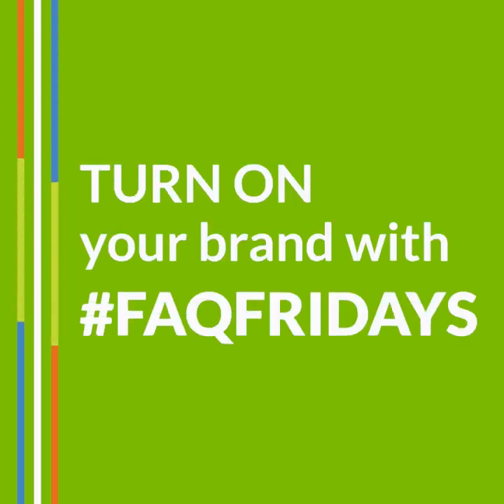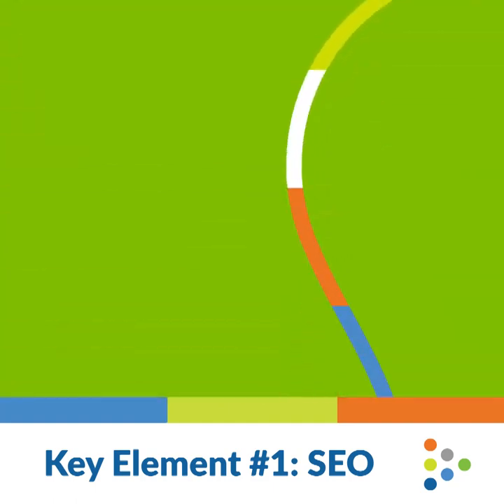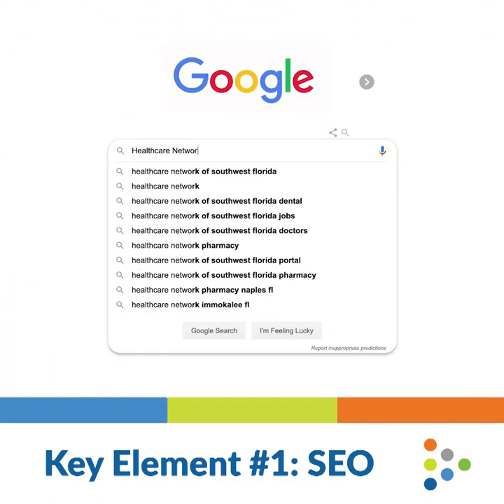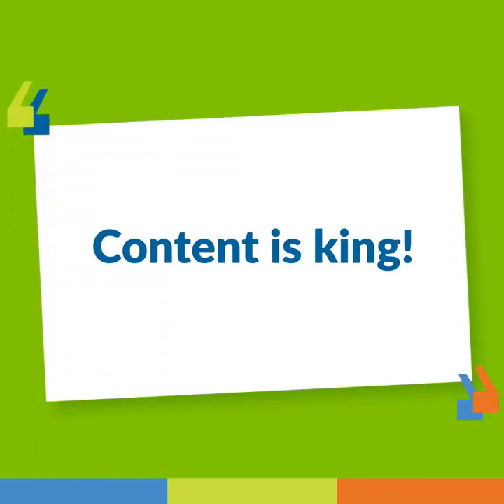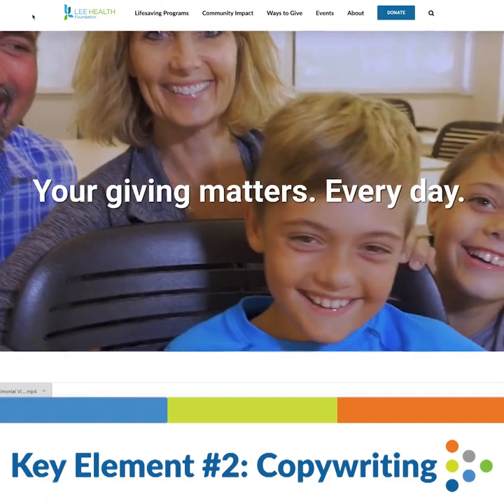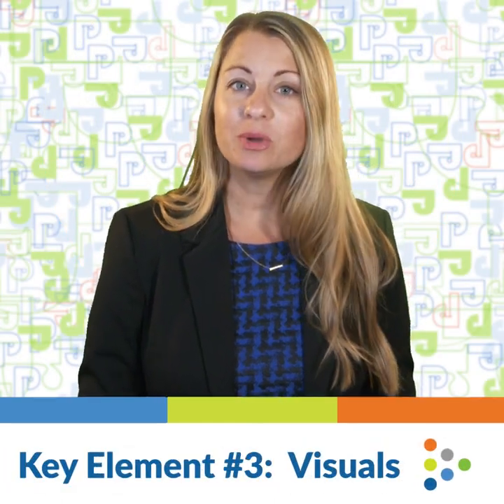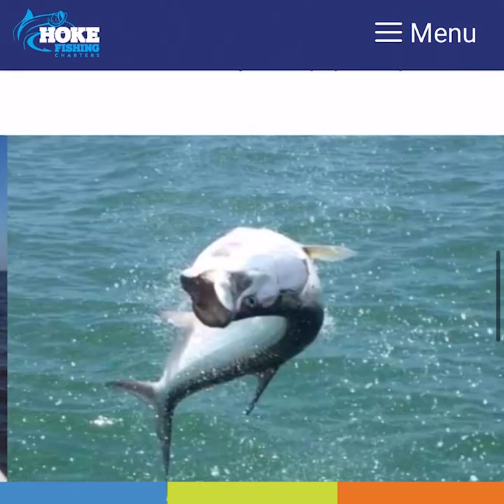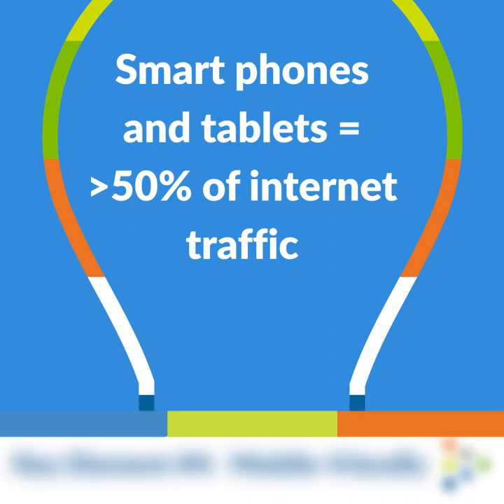What are the 4 Key Elements of a Great Website? │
This FAQFriday video produced by Priority Marketing answers the question: What are the 4 key elements of a great website? After all, websites are the modern showroom. What will customers find when they walk through your digital door and help your business shine online?

In today’s FAQ Friday video, we’re discussing the four key elements to consider when developing a website.

 If you’ve ever investigated what makes a website great, then you know there is SO MUCH information out there to consider. It might make your head spin!

 Allow us to simplify this complex topic. There are four key elements to consider when developing a website.

Key Element #1 is Search Engine Optimization or SEO. There is a lot that goes into SEO, including off-page SEO. This is the behind-the-scenes stuff your website developer is taking care of for you. If you’re not sure how your website is doing SEO-wise, simply ask for a report or test it yourself!
There are a variety of tools that allow you to test your website’s SEO performance, and some explain how to correct any issues they find.

There’s no point in a having a website no one can find, and most marketers don’t have a hefty paid search budget. So if you want users to find your website through search engines - and you DO - you must master the algorithms used to comb websites or invest in paid search.

When it comes to on-page SEO, it’s really all about a quality user experience. That brings us to our next two key elements, Copy and Visuals. As they say, content is king. If you have an understanding of what people are searching for and provide quality content, presented in a way that keeps users engaged, you’re off to a GREAT start!

Website copy should be creative, readable and relevant. Creativity engages users from the moment they open your website, and readability supports healthy SEO.

But you can provide a steady flow of new quality content through a blog - encouraging users to come back for more.

Just be sure to develop copy with an understanding of its impact on the bigger SEO picture. Every page should contain an SEO-friendly headline and less than 100 words of intro copy that tells web crawlers what the page is about, for example.

Another way to engage users is through Visuals. Research shows that people’s eyes will gravitate toward two things:  headlines and images. Design your website with purposeful, meaningful imagery that captures their attention and makes an immediate impression.

Many people launch into a website project without thinking about visuals, but having a good bank of photography, graphics, video and other visual assets is key to creating a great website.

Finally, key element #4 is Mobile-friendly. We still see some websites out there that are not responsive and virtually un-usable on mobile devices like smart phones and tablets.

But a mobile-friendly website is essential in today’s cyber-centric world, where more than 50% of web traffic is mobile.

Do you want to turn on your brand with a new website? Give us a call or visit us online.